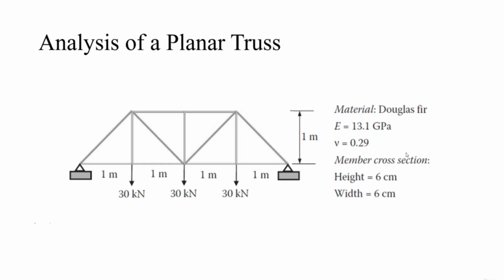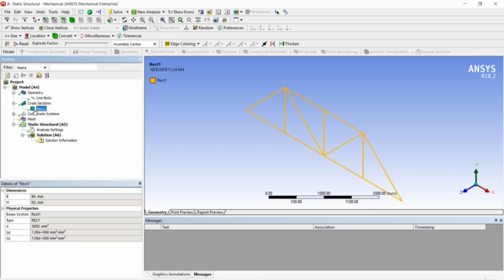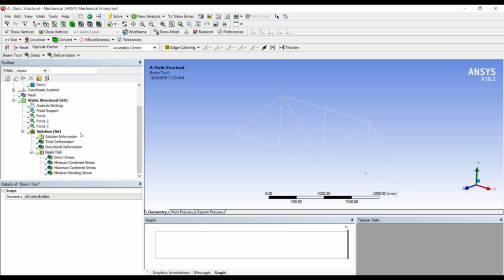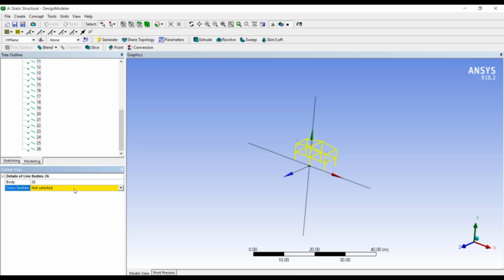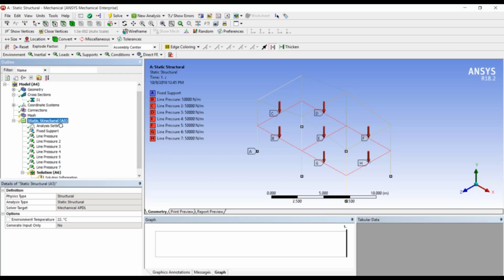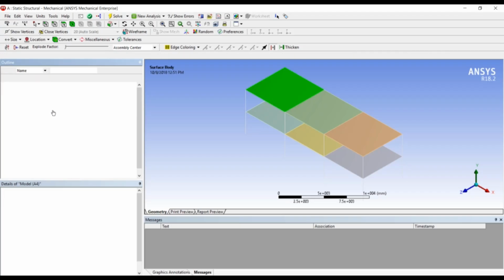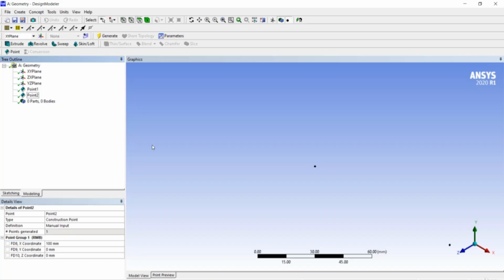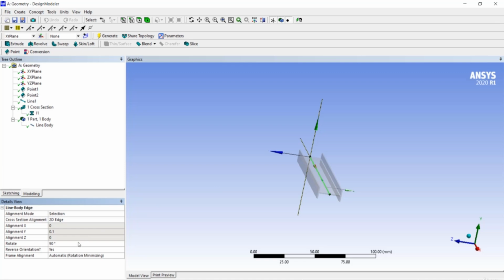Linear Static Structural Analysis of 1D Problems | ANSYS Workbench Tutorial for Beginners | PART 9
Learn how to perform a linear static structural analysis of 1D problems using ANSYS Workbench. This tutorial walks you step-by-step through modeling, meshing, applying boundary conditions, and solving for stress and deformation in trusses, bars, and beams using 1D (line) elements. Perfect for students, beginners, or anyone looking to understand basic FEA workflows in ANSYS Mechanical.

👉 Topics Covered:

What is a 1D structural problem?

Setting up geometry using line bodies

Assigning material properties (Young's Modulus, Area, etc.)

Applying loads and boundary conditions

Solving and post-processing results (displacement, stress, reactions)

Whether you're working on an academic project or building foundational FEA skills, this tutorial gives you a clear starting point.

🔧 Software: ANSYS Workbench (Mechanical)
📘 Level: Beginner
📂 Analysis Type: Linear Static Structural (1D – Truss / Bar / Beam)
Linear static structural analysis ANSYS

1D structural analysis tutorial

ANSYS Workbench beginner tutorial

Truss analysis in ANSYS

Beam and bar simulation

Line element simulation ANSYS

How to simulate axial loading in ANSYS

ANSYS FEA for mechanical engineering

Structural FEA simulation

Simple bar problem ANSYS tutorial